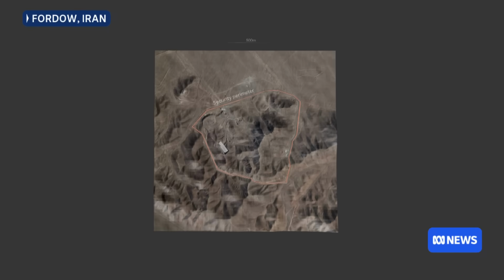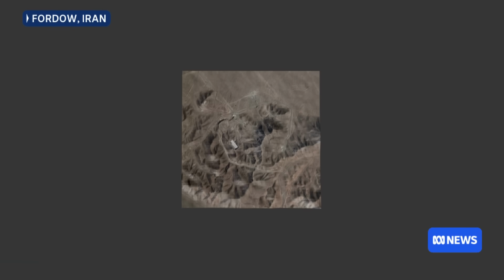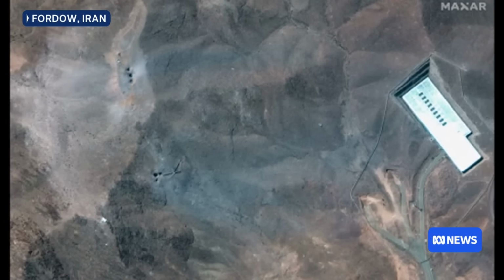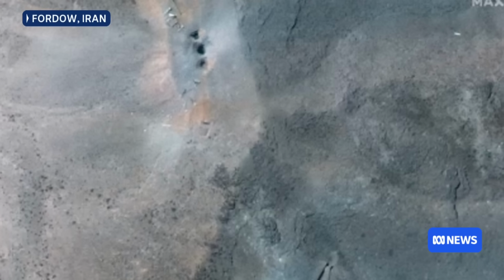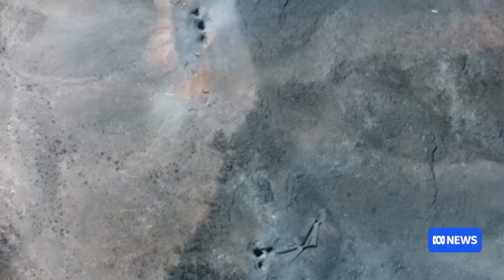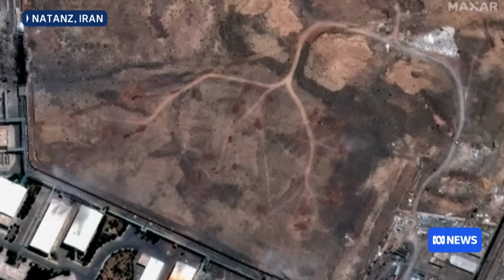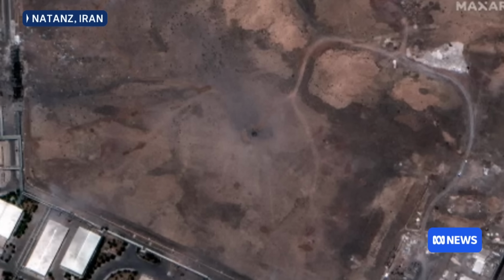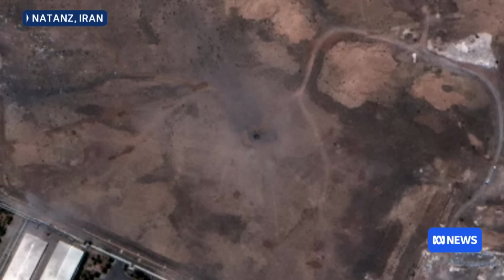US bunker busters targeted Fordow's ventilation shafts | ABC NEWS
Jonothan Hair from ABC NEWS Verify takes a look at satellite images of Iran's nuclear facilities in the wake of the United States' strike.

Some experts suggest the heavily fortified Fordow facility has suffered significant damage after bunker buster bombs appear to have successfully targeted vulnerable ventillation shafts.